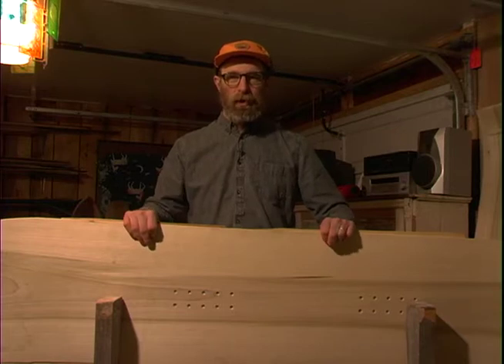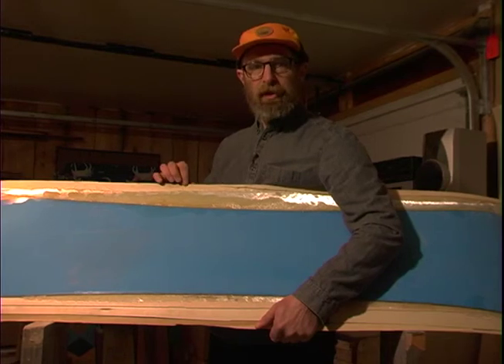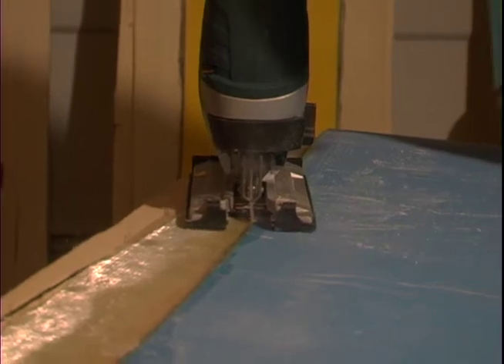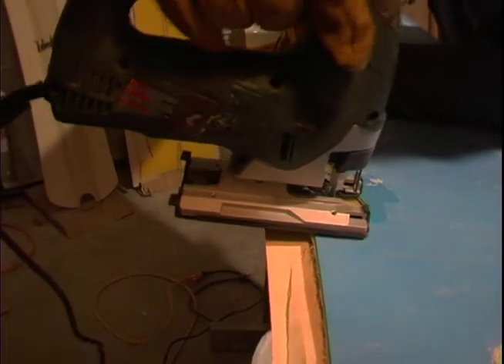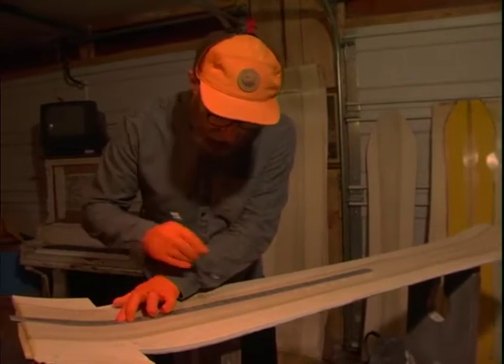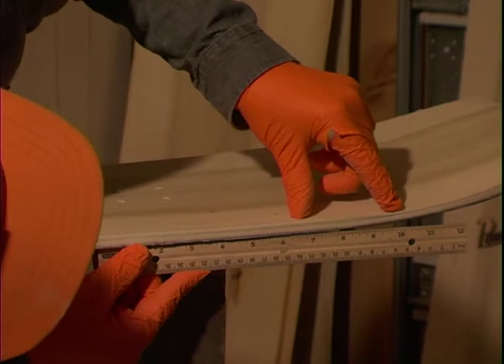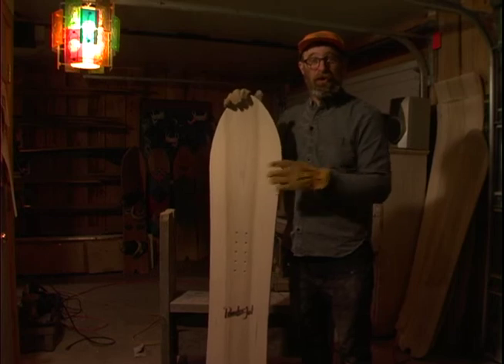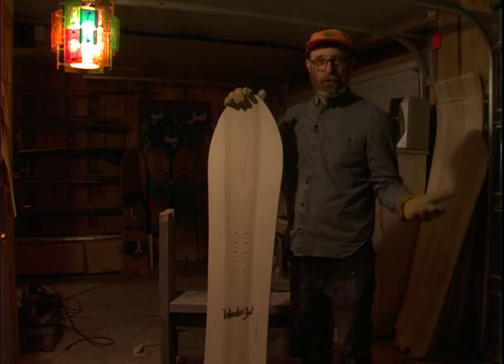PowderJet Build Your Own Kit tutorial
This video is a step-by-step tutorial of the process for building a PowderJet snowboard kit, available to order